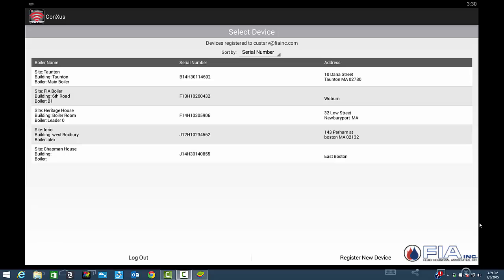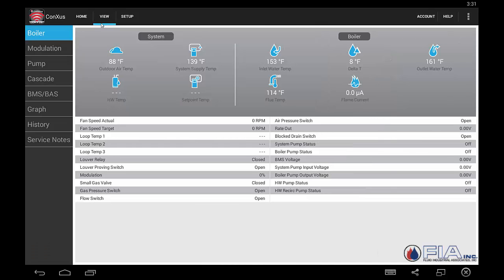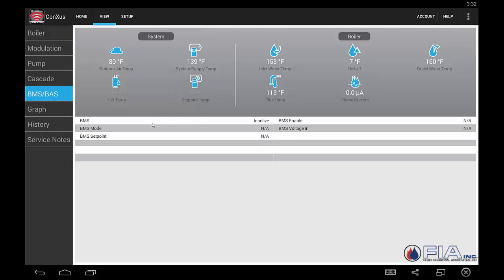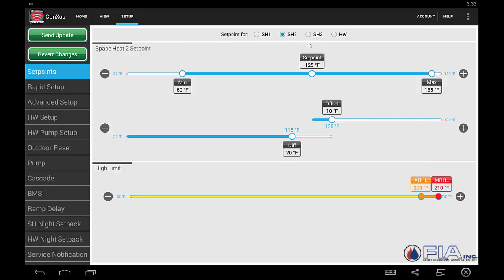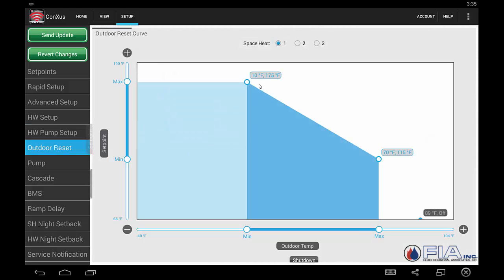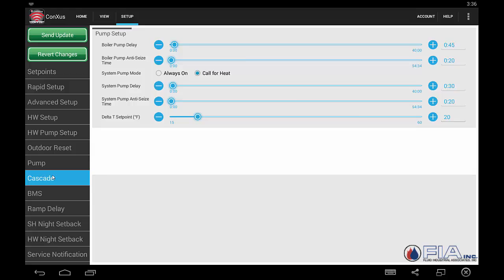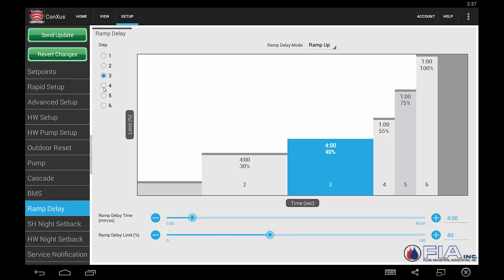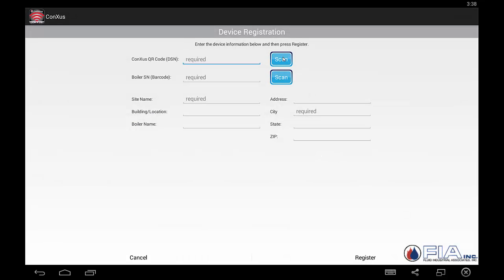Lochinvar ConXus Remote Connectivity App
An in depth look at the features and benefits of the Lochinvar ConXus Remote connectivity app now available for the second generation Smart Control on the Knight Heating boiler and FTXL